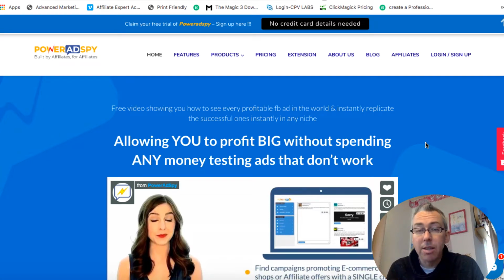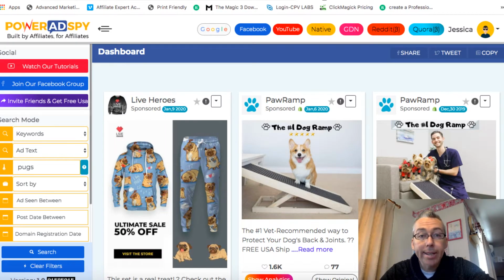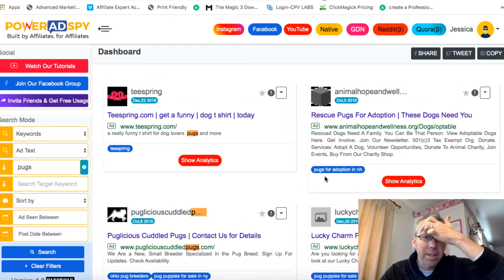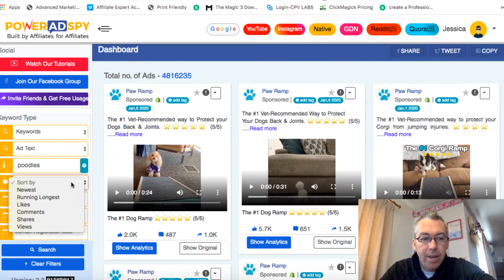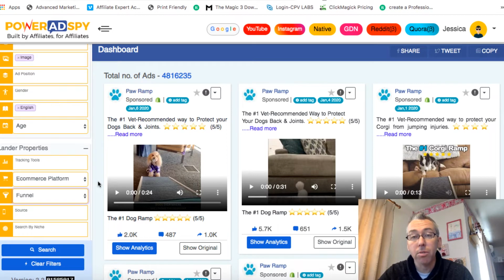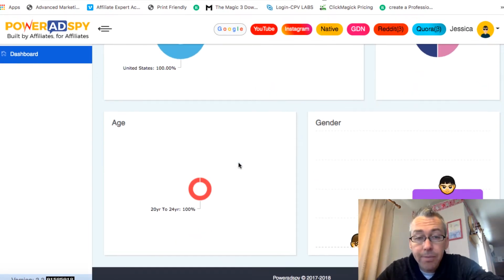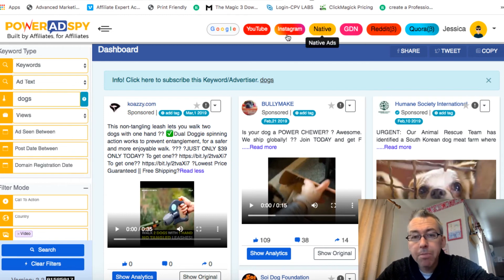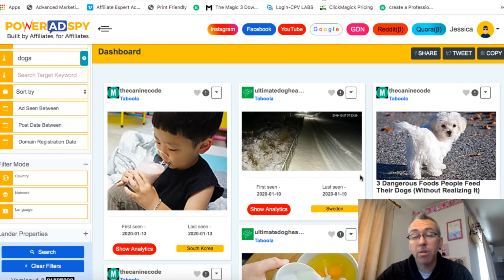Power Ad Spy Review - ⚡ How to Spy on Facebook Ads ⚡20 FREE searches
PowerAd Spy Strategy for:

Facebook, Instagram, Google, YouTube Advertising
Nothing in the world of marketing is constant, marketers have to keep themselves updated with new technology everyday.

Technologies are changing upside-down everyday and so are marketing tactics. We have 1000s of people around the world watching ads and submitting the best ad copies to us for building our database of ads.

You as a marketer can use these ads based on the niche of your business, now you have the power to create your Facebook, Instagram, Google, YouTube Ads compared to what your existing competitors are doing.

Power Ad Spy Review